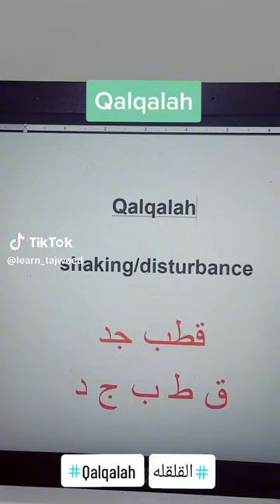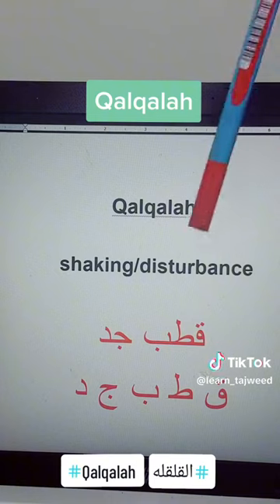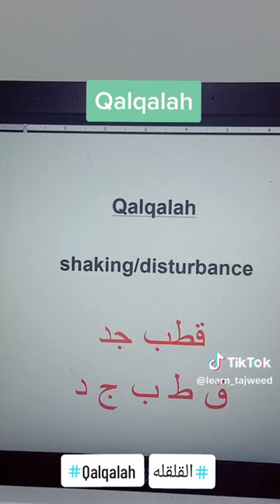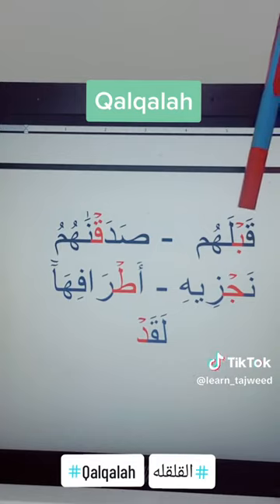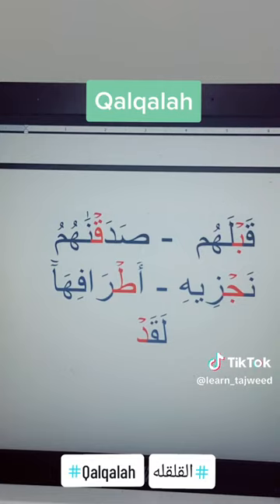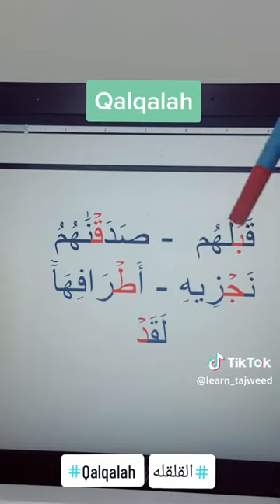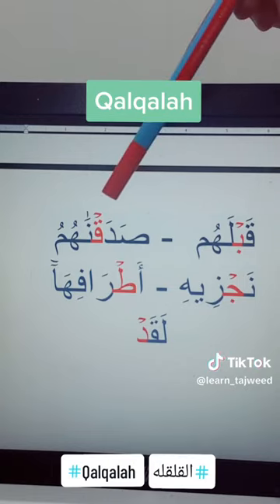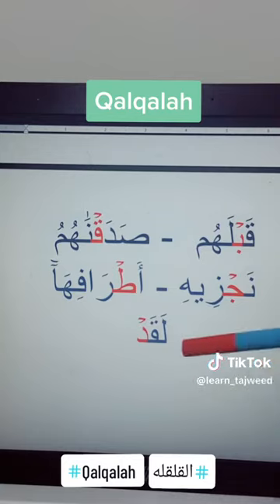Tajweed | Letters of Qalqalah